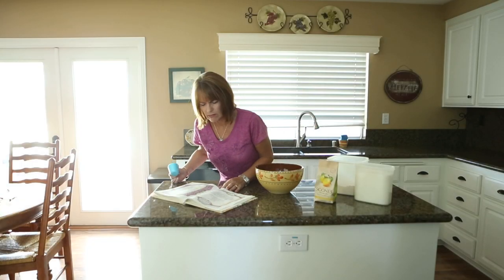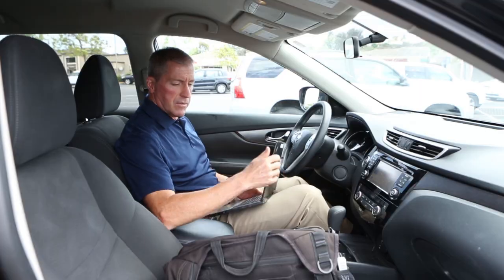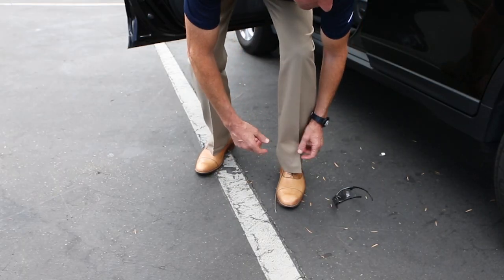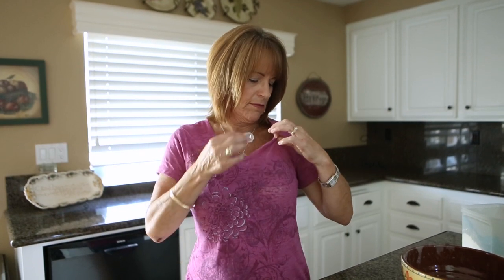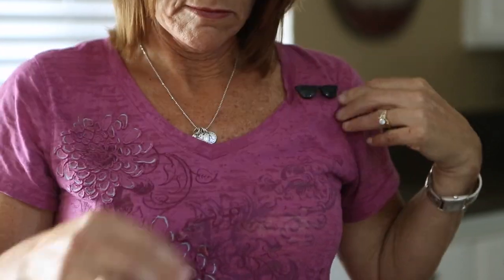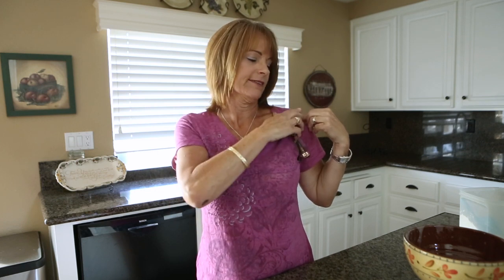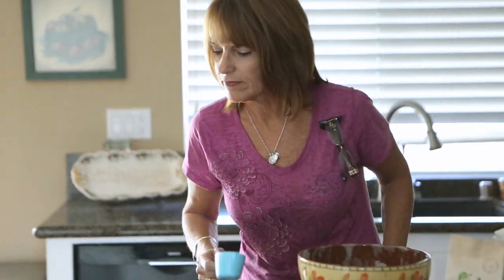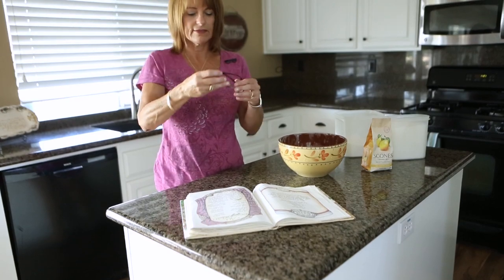ReadeREST - Life Without Dropping, Scratching, and Misplacing Your Glasses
ReadeREST is the ultimate solution to all of your prescription and sun glass problems! Have you ever lost or broken a beloved pair of glasses? Try a ReadeREST!! As seen on ABC's hit TV show, "Shark Tank", this magnetic eyeglass holder is booming. Sure to be a favorite stocking stuffer and gift for parents this holiday season.